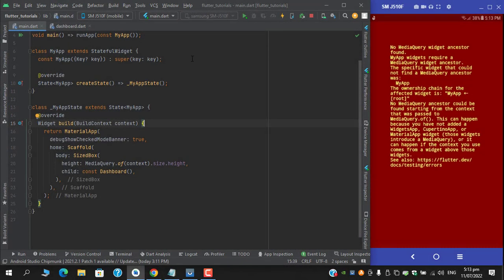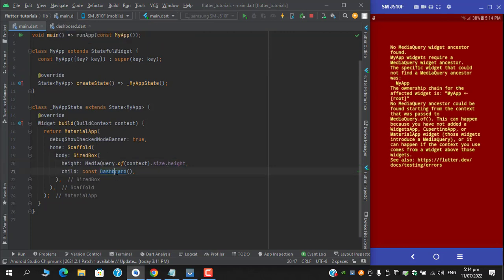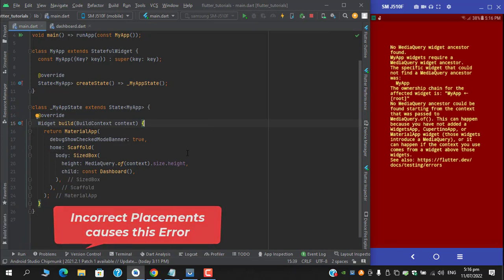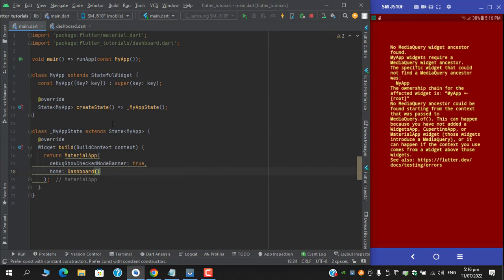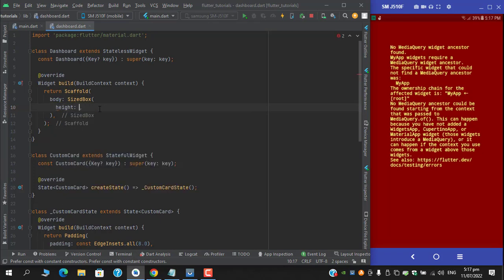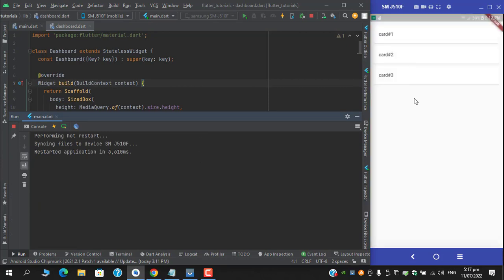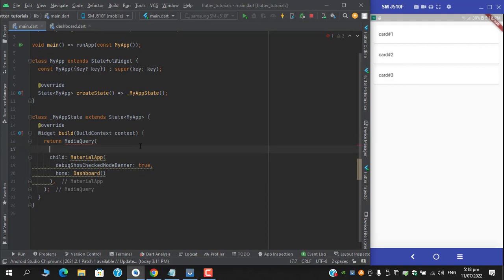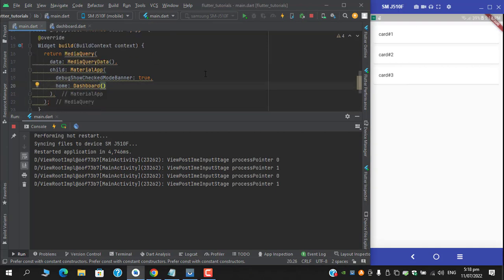No MediaQuery Widget Ancestors Found | Flutter Problem Solving #2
Fix for No MediaQuery Widget Ancestors Found. Watch till the end. Thanks!
Stay Tuned:)

CHAPTERS
0:00 Intro
0:56 Method #1
2:10 Method #2

Follow me on Medium & Hit the Clap!!!

Follow me & Give me a Star on my Github Repositories